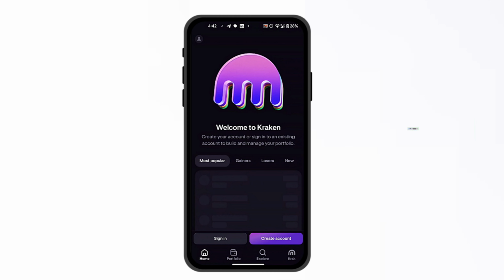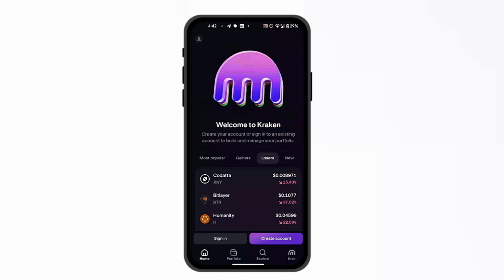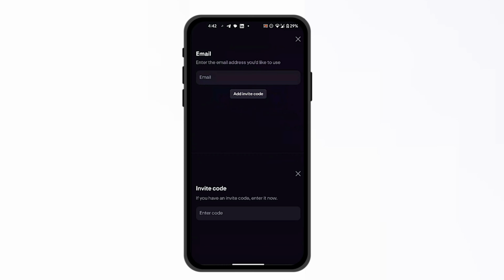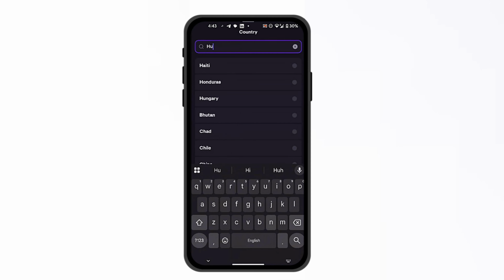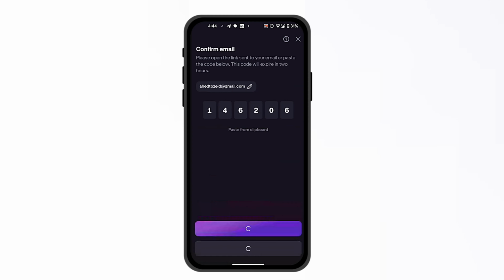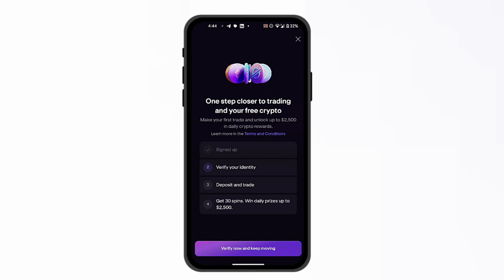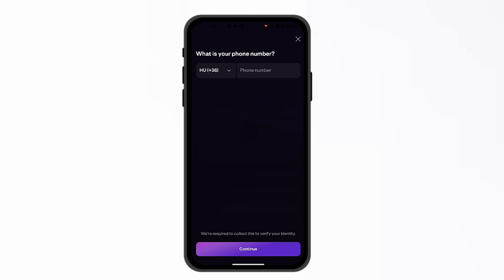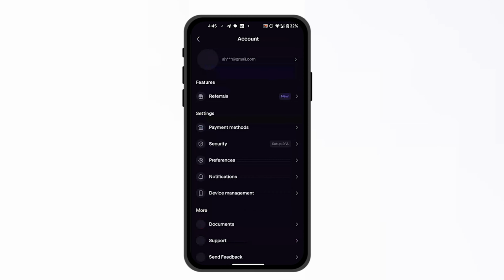How Kraken Wallet Tutorial (Setup, Deposit, Swap, Withdraw) - Beginner Tutorial 2026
Kraken Wallet Tutorial (Setup, Deposit, Swap, Withdraw)

In this video, I show you the Kraken Wallet Tutorial (Setup, Deposit, Swap, Withdraw) so you can easily get started with managing your crypto. I’ll guide you step by step on how to make a Kraken wallet deposit, how to withdraw crypto safely, and even how to swap coins directly in the wallet. If you’re new to Kraken, this tutorial will help you understand the Kraken app tutorial basics and give you confidence when moving your coins. By the end, you’ll know exactly how to deposit, swap, and withdraw without making beginner mistakes.

Chapters:
00:00 Introduction
00:10 Kraken Wallet Tutorial (Setup, Deposit, Swap, Withdraw)